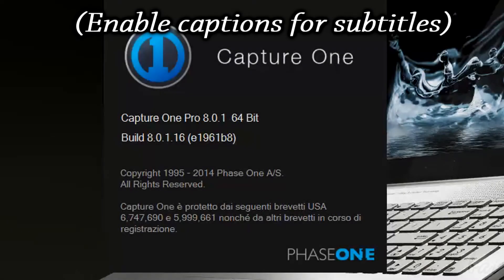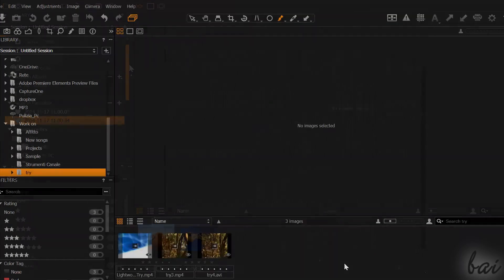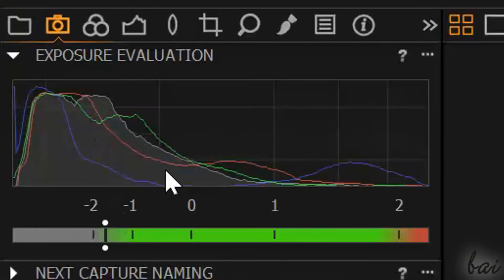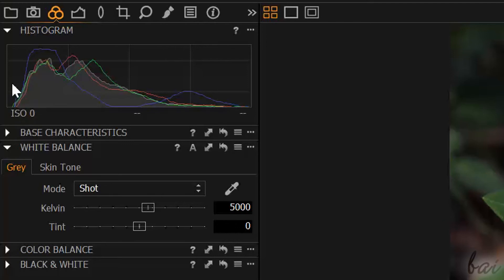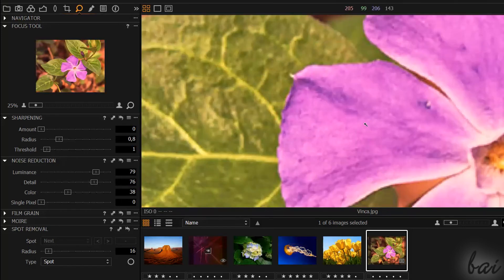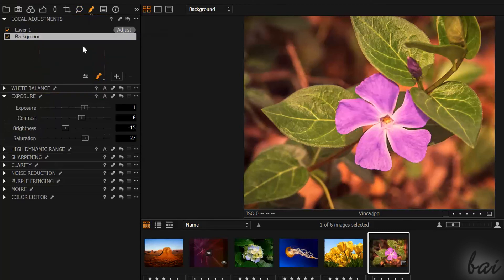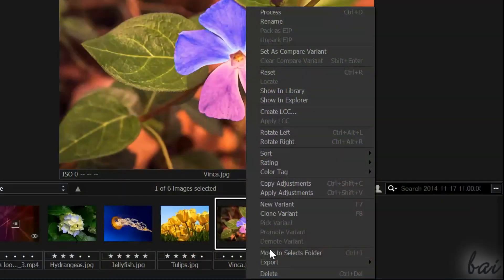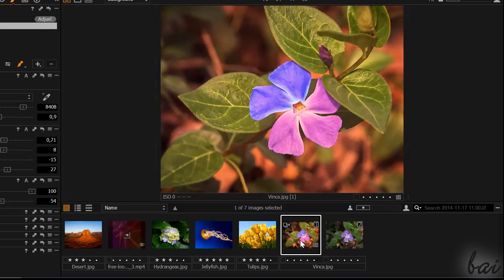Capture One Pro 8 - Tutorial for Beginners [+ General Overview]*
[VOICE + TEXT] Get into a new Way of Learning Capture One Pro 8. CaptureOne Pro 8 tutorial for beginners, getting started, basics.
There aren't shows or playlist guides (unique video), unless you make requests.